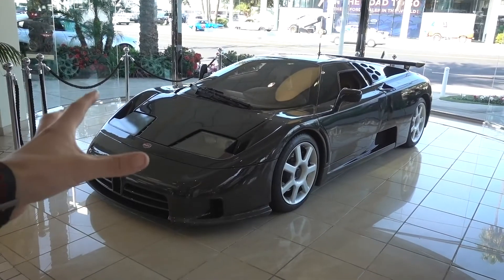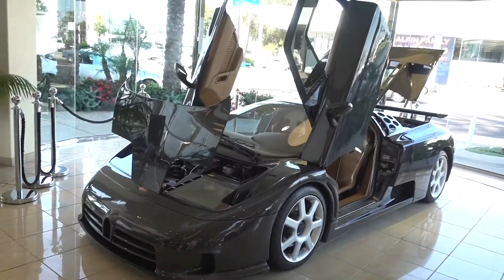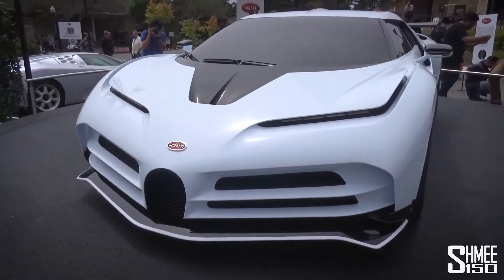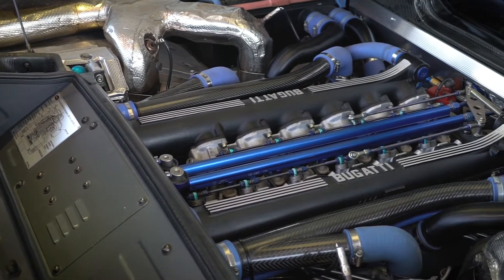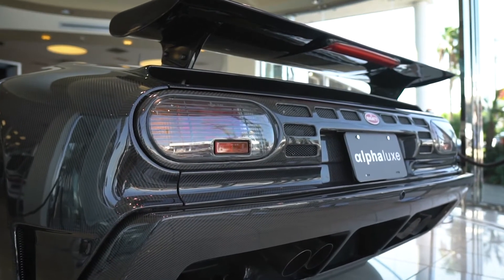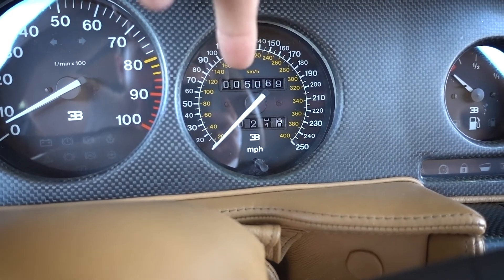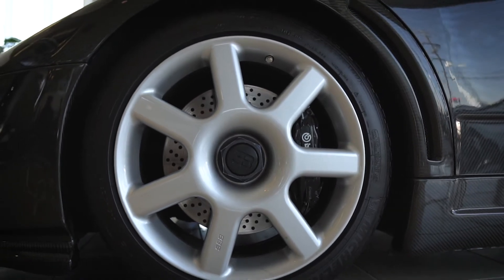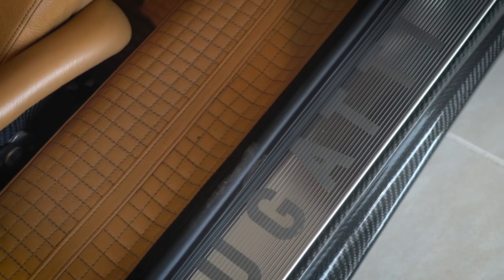A full carbon fiber Bugatti eb110 | Salomondrin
The Bugatti eb110 with full carbon fiber, review, specs, price, history.